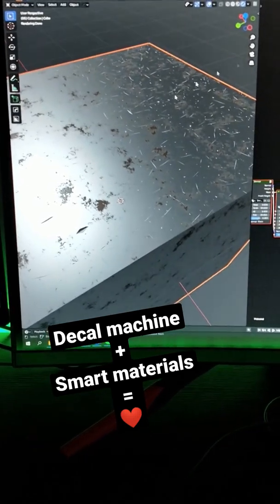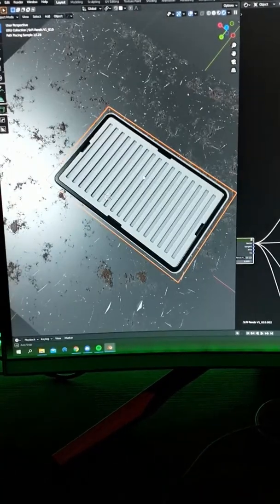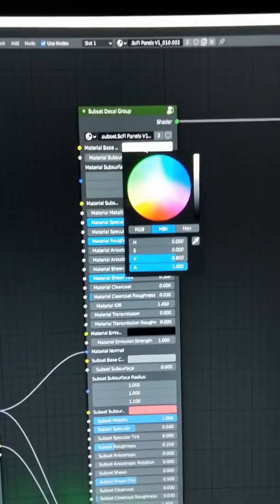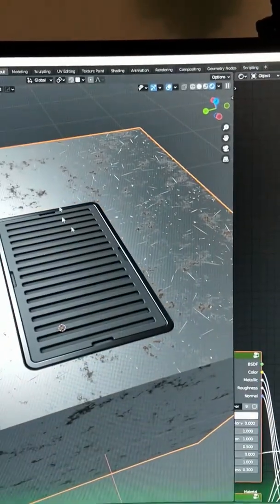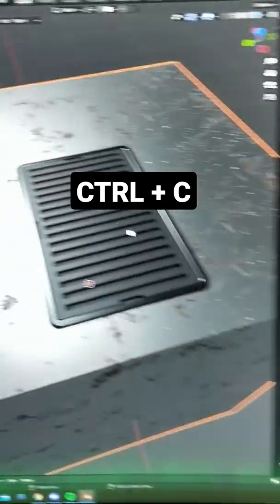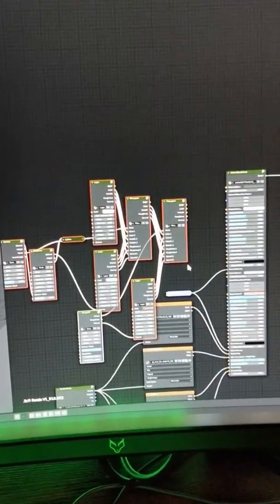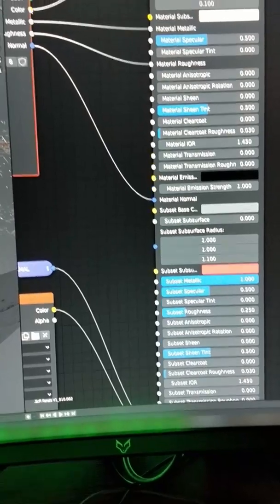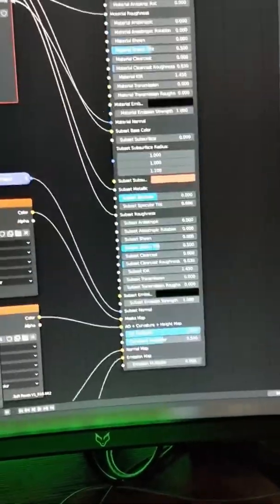Apply smart material on DECALMachine decals 😃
Here is how to apply a smart material on a decal from DECALMachine in Blender.